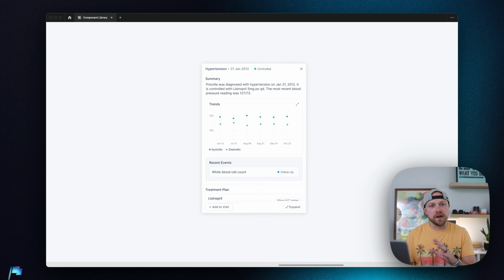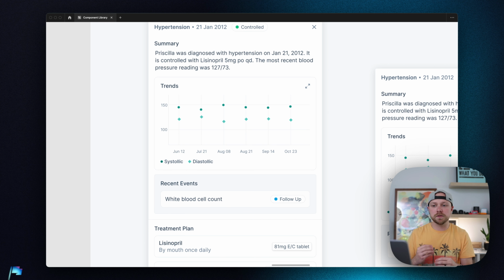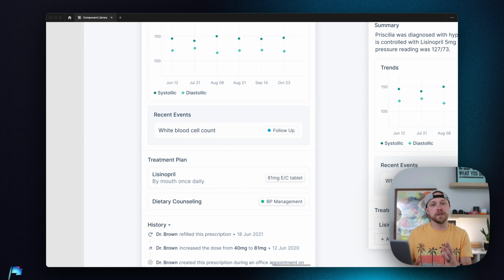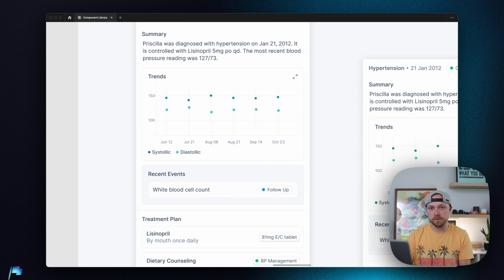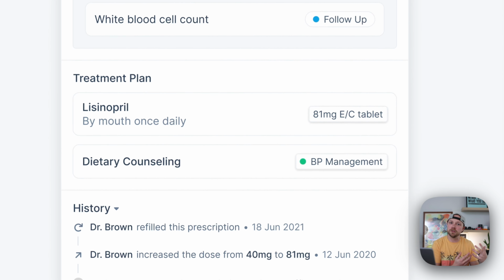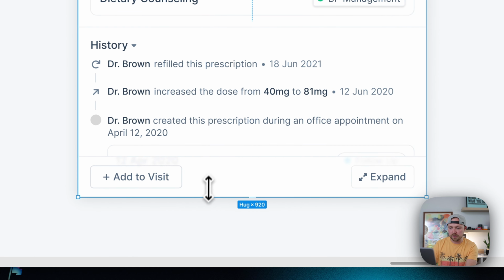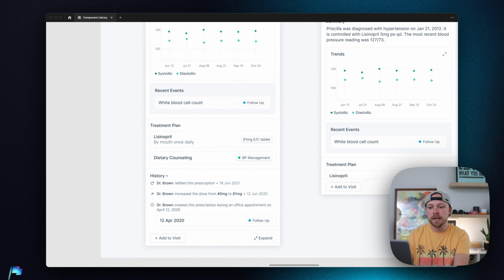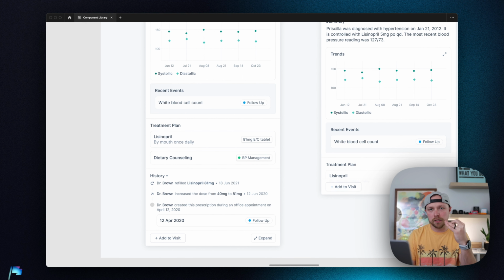The most important healthcareOS module – the condition summary // Building in Public Ep 3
Building In Public is a raw, in-depth look at current work on healthcareOS. In this week's episode of building in public, I'm giving you a deep dive into the design of the Condition Summary module in healthcareOS.

About Robert
I make videos about my work as a product designer and aspiring entrepreneur. Follow along with my journey to revolutionize healthcare.